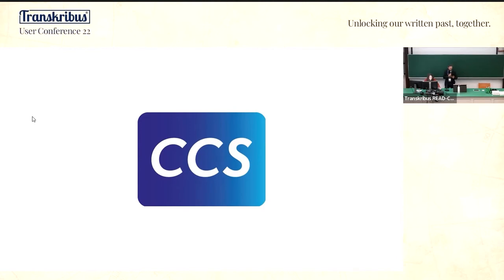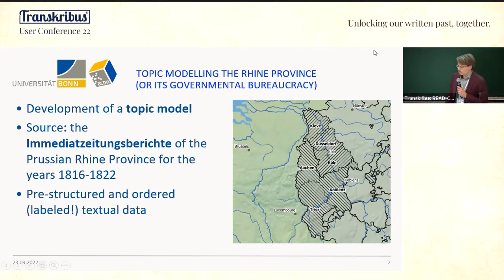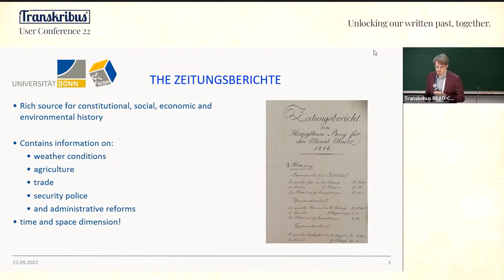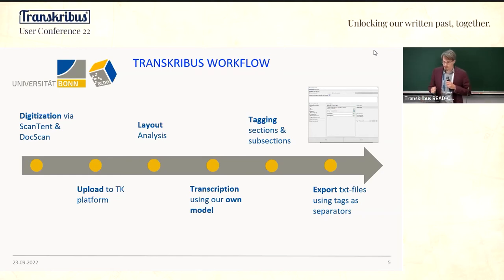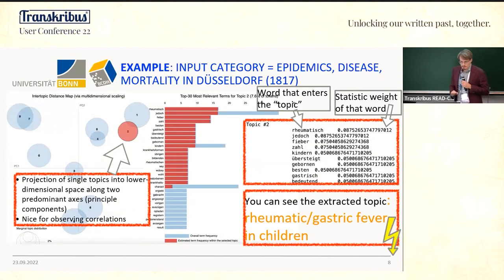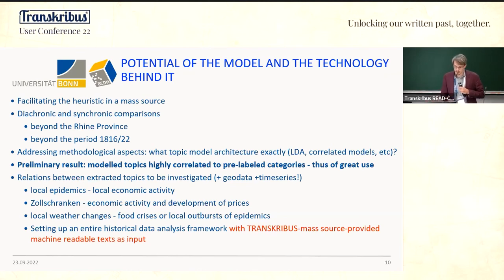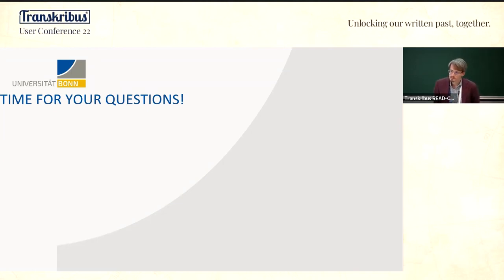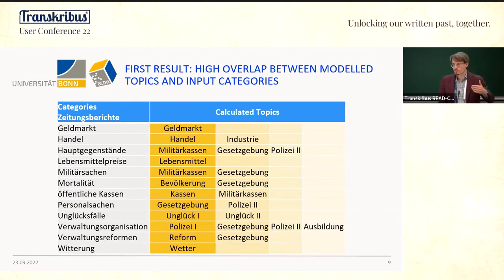Building a topic model from 19th century handwritten sources | Felix Selgert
Felix Selgert, Bonn University
Building a topic model from 19th century handwritten sources. The Immediatzeitungsberichte of the Prussian administration
Der Kurzvortrag stellt ein aktuelles Digital History Projekt vor, in dem Transkribus eine wichtige Rolle im Arbeitsablauf spielt. Das Projekt lotet die Möglichkeiten und Grenzen digitaler Methoden der Textverarbeitung und Textanalyse aus. Insbesondere das Topic-Modelling erfreut sich seit kurzem immer größerer Beliebtheit in der Geschichtswissenschaft. Voraussetzung hierfür sind große Textmengen, die zielführend strukturiert sein müssen. Bisher werden für digitale Textanalysen hauptsächlich wissenschaftliche Zeitschriften, Zeitungen und leicht digitalisierbare Druckerzeugnisse aus dem 20. Jahrhundert herangezogen. Inwiefern diese Methoden forschungsbereichernd auf die großen Textmengen angewandt werden kann, die das 19. Jahrhundert produziert hat ist bis jetzt noch unklar. In dem vorgestellten Projekt wird ein solcher Versuch unternommen. Dazu wurden die monatlichen Berichte der Regierungspräsidenten der Rheinprovinz an den preußischen König zunächst mit der Hilfe der Transkribus-Software zunächst halbautomatisch transkribiert, durch unser Team strukturell aufbereitet und dann mittels einer neu programmierten Schnittstelle als .txt-Datei exportiert. Diese Textdaten werden in einem zweiten Schritt mit Hilfe von Textmining Methoden untersucht. Im Zentrum steht die Entwicklung eines Topic-Modells, mit dessen Hilfe ein Meta-Text der Massenquelle entstehen soll.